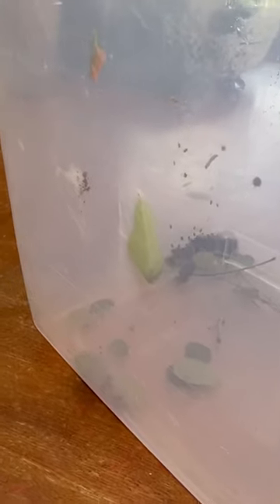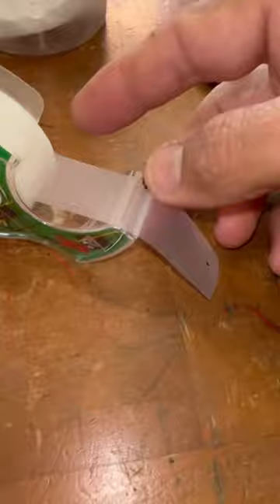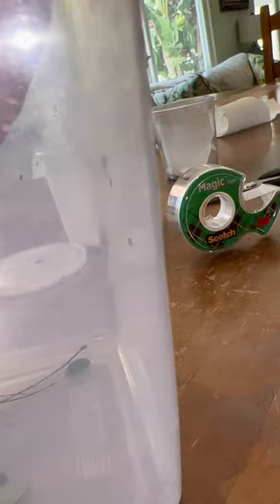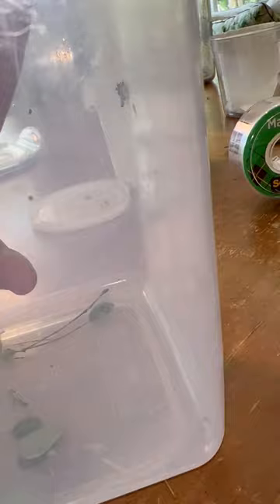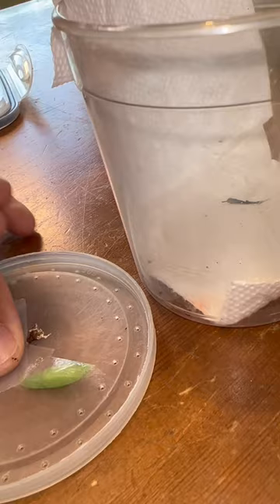HOW TO SAVE A BUTTERFLY CHRYSALIS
This video is designed to help people that are growing butterflies overcome some obstacles that may arise. Breeding butterflies can be a lot of fun but can also be very frustrating. Especially when a butterfly caterpillar decides to pupate in a very inconvenient spot where it will not be able to emerge properly. In this case, this sulfur butterfly pupated on the side of my container and if I were to leave it there, it would likely emerge deformed. So I’m going to show you in this video how to move the pupa safely to a place where the butterfly will emerge properly.￼

Metamorphosis is a beautiful thing and it’s great to be able to see it in process￼